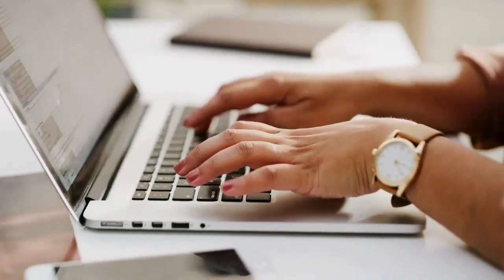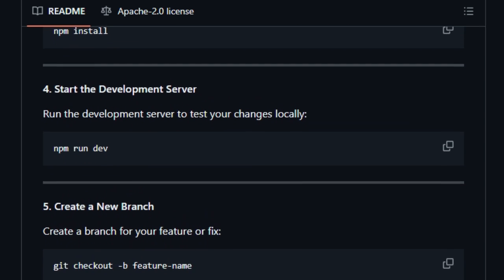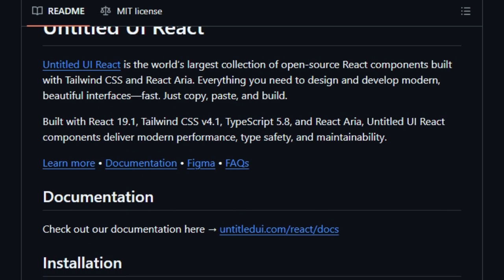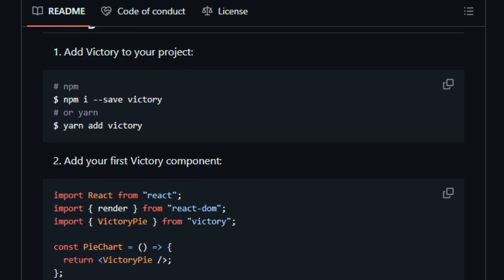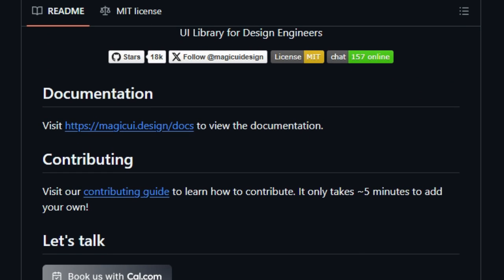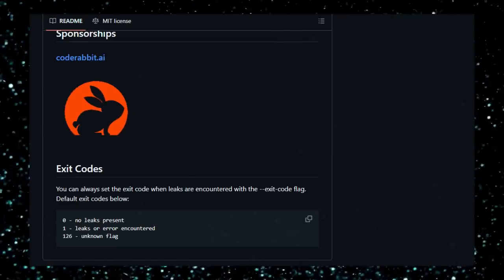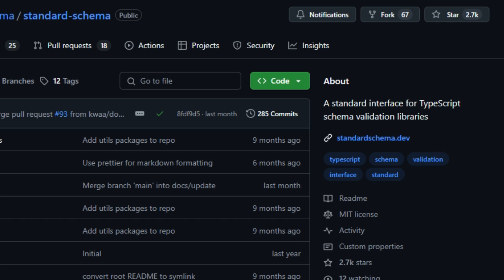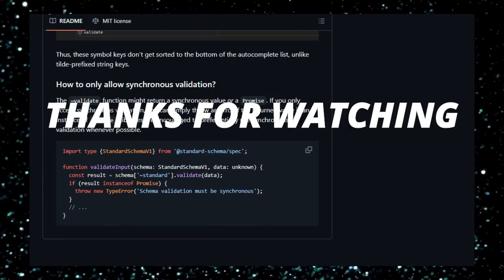Top Open-Source Dev Tools: React UI, Charts, Security & More!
"Discover 6 essential open-source dev tools revolutionizing development! Learn about Spectrum UI for instant React UI components with Tailwind, Untitled UI React as the world’s largest open-source React library, and Magic UI for stunning animated interfaces. Chart data beautifully with Victory, a composable React charting library. Keep your code secure using Gitleaks for lightning-fast secret scanning in Git repos, and standardize TypeScript validation across libraries with Standard Schema. These tools boost productivity, enhance design, and strengthen security, making your development faster and more efficient."

📌 Timestamps :
00:00 - Intro Part
00:47 - Spectrum UI
02:50 - Untitled UI React
04:41 - victory
06:41 - Magic UI
08:40 - Gitleaks
10:08 - Maigret
11:54 - Standard Schema